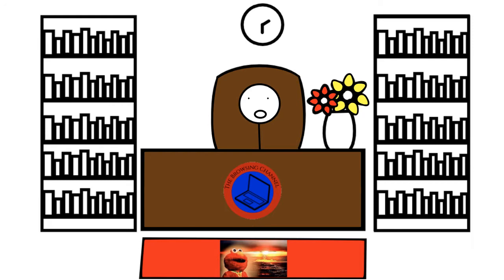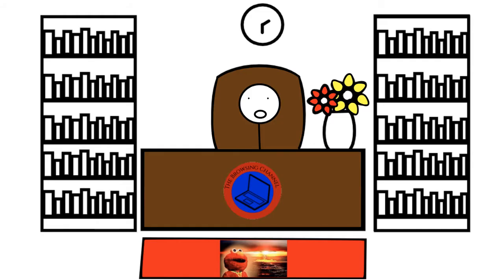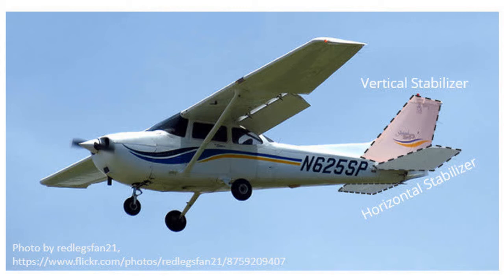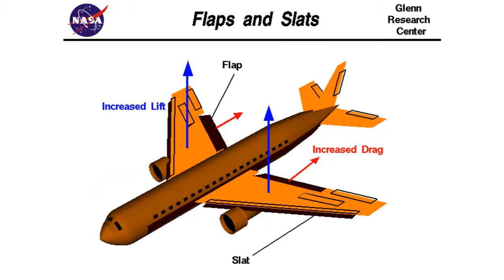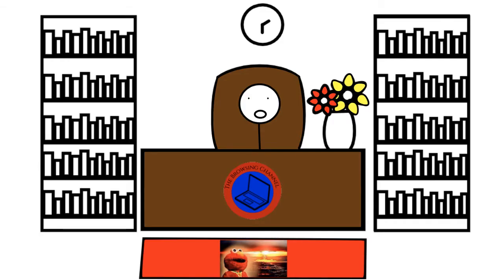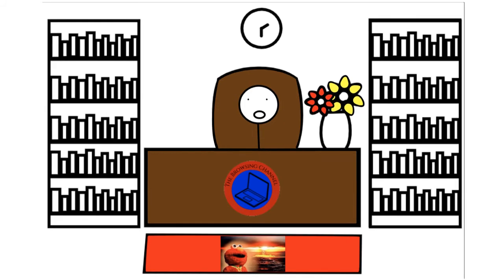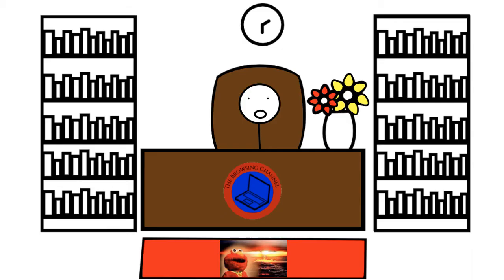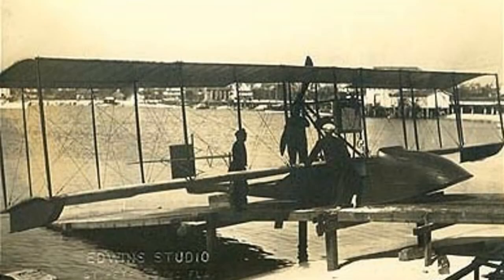Aviation 101 - The Browsing Channel - Episode #3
In this video, we’ll be talking about the basics of aeronautical science, the components of a plane, and the history of planes.

- AK